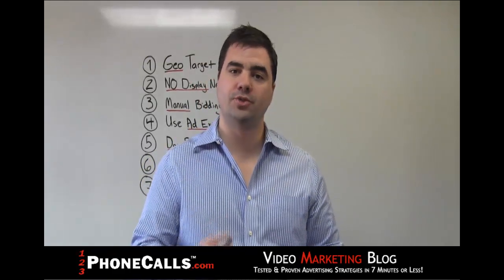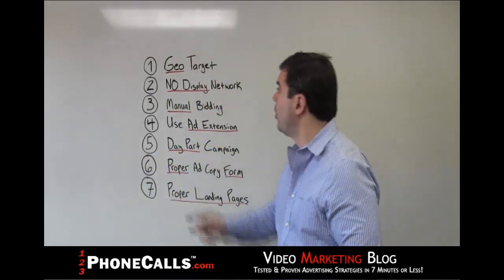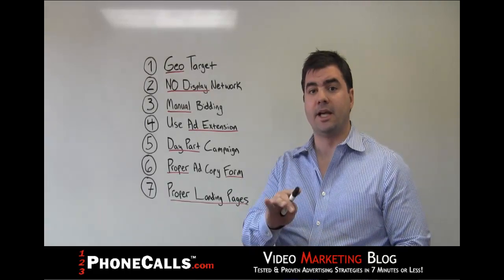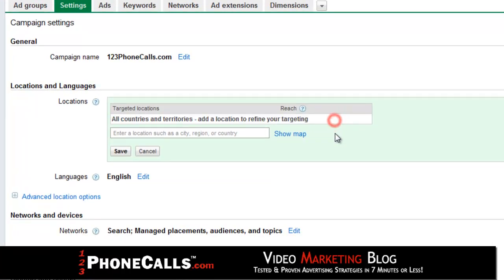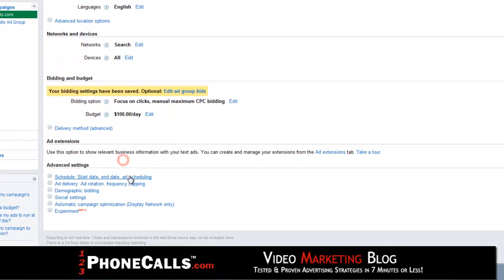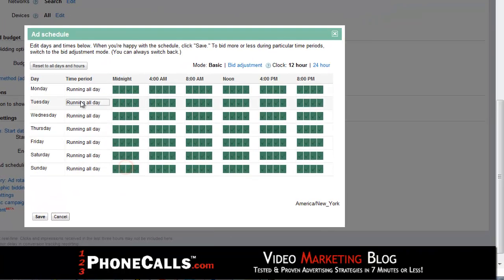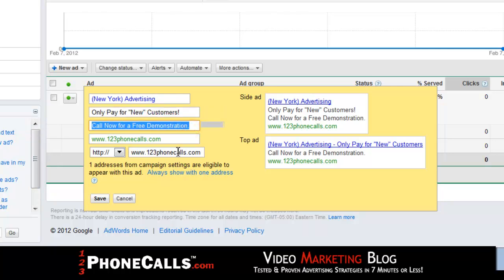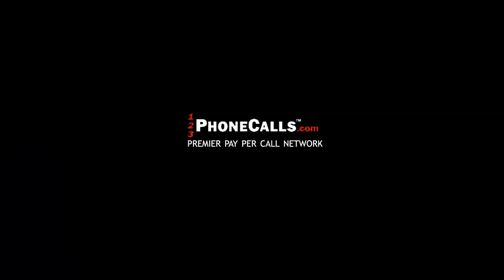7 Steps to a Successful Google Pay Per Click Campaign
Learn the 7 Steps to a Successful Google Pay Per Click Campaign.
Tested & Proven Advertising Strategies in 7 Minutes or Less!